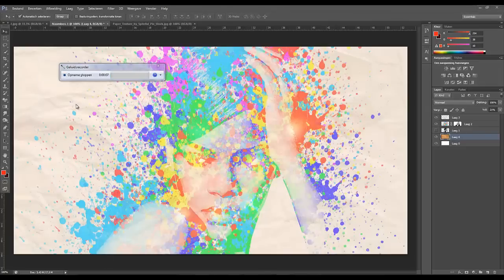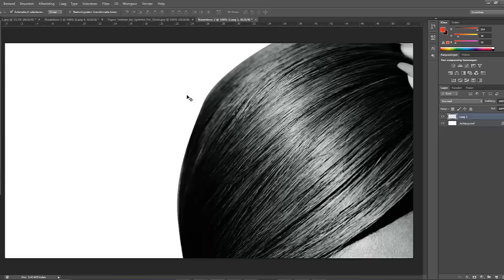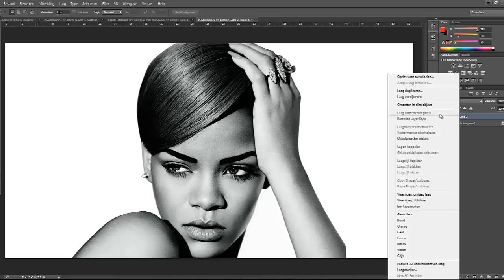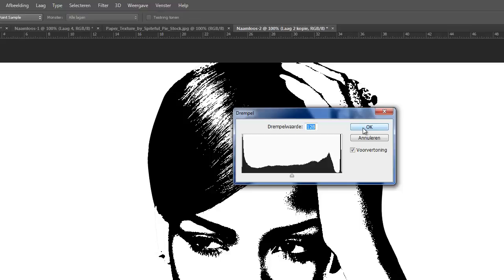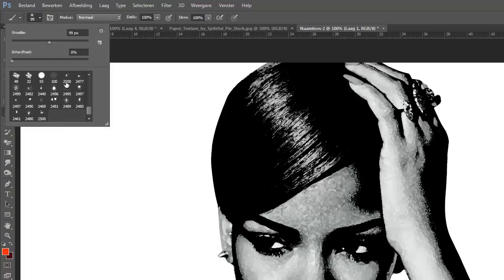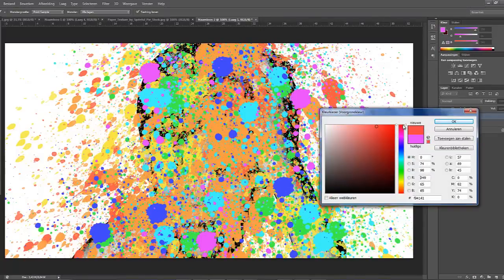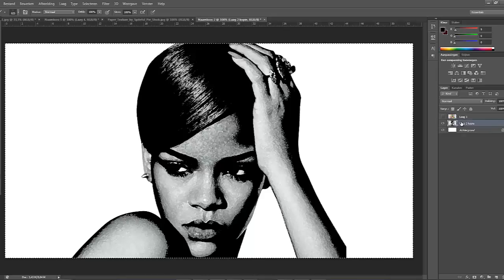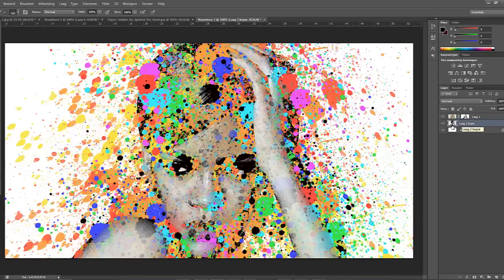Abstract Watercolor Wallpaper Tutorial - Photoshop cs6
Hope ths tutorial will help you .